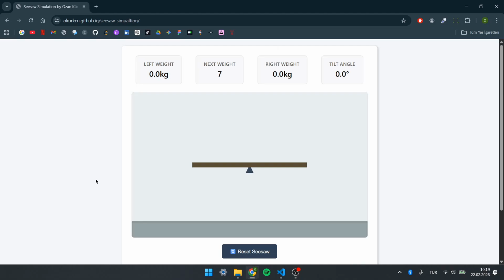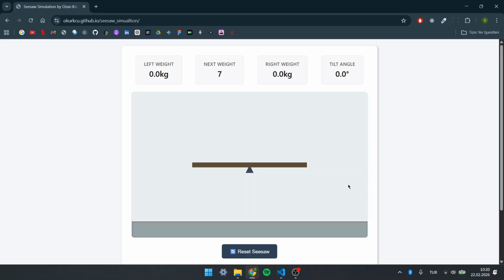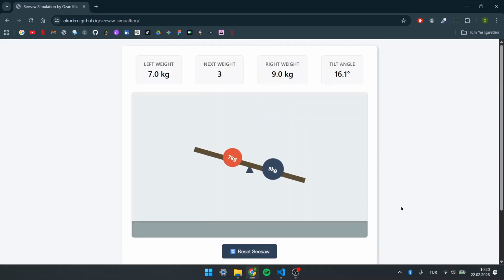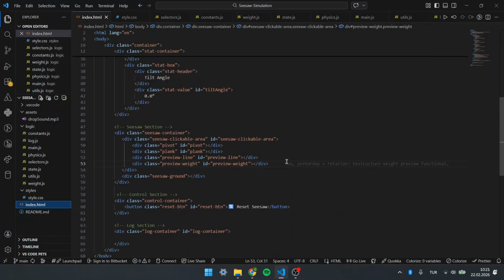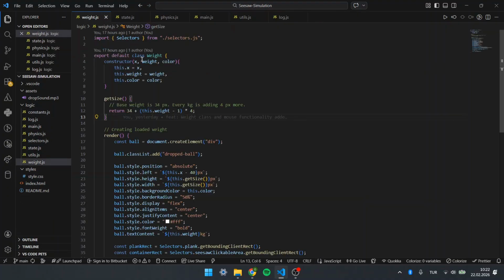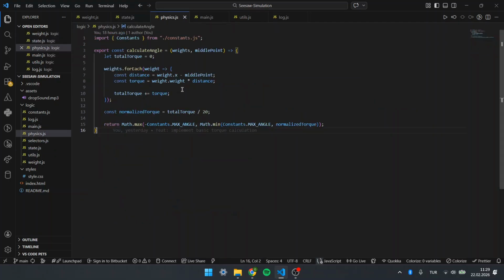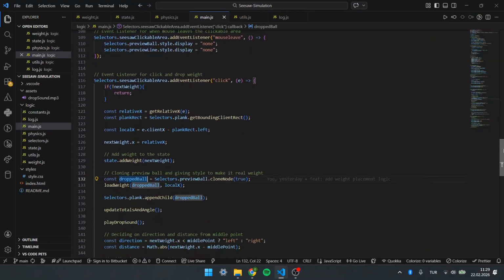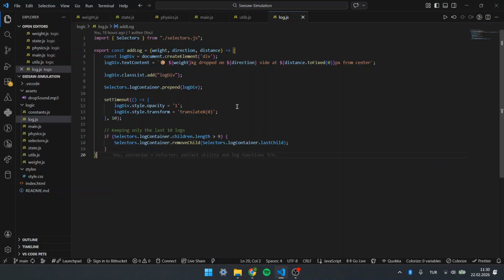Seesaw Simulation - Ozan Kürkçü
Hello, I am Ozan Kürkçü. In this video, I want to explain my Seesaw Simulation Project made with HTML, CSS and JavaScript.